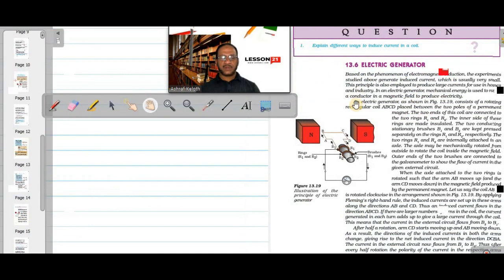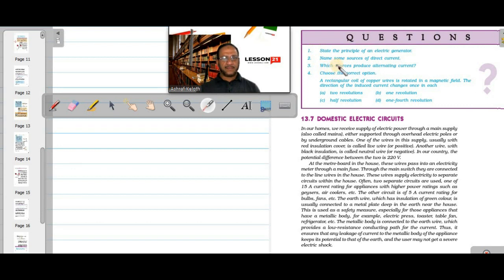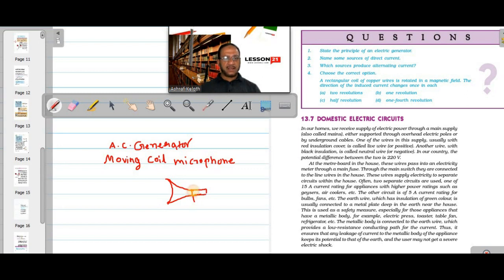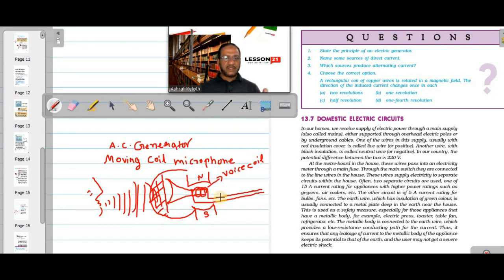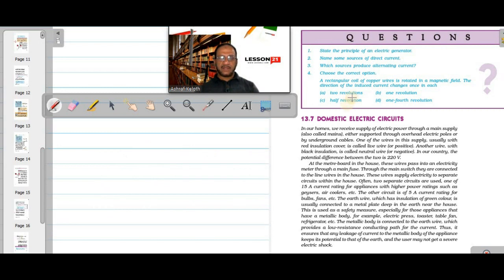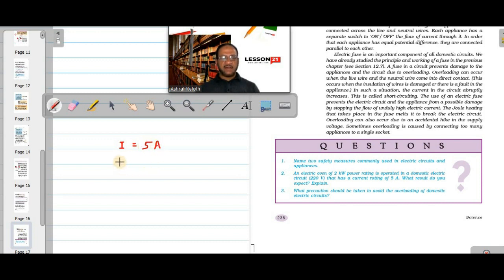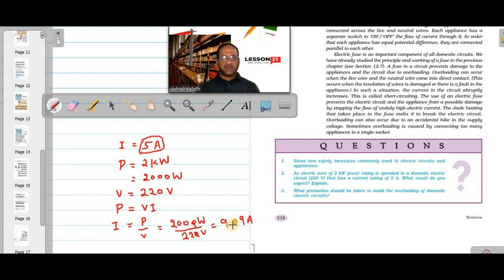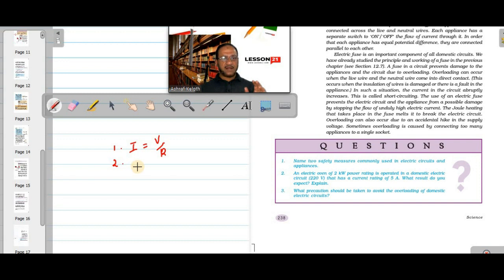CBSE- X PHYSICS,Q & A Discussions Magnetic Effects of Current, PART -II By Ashraf Keloth